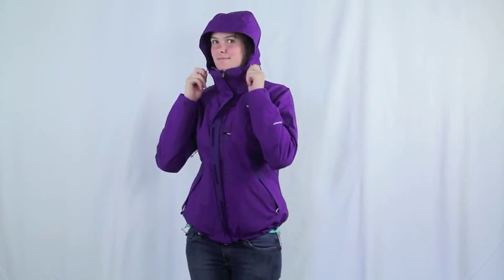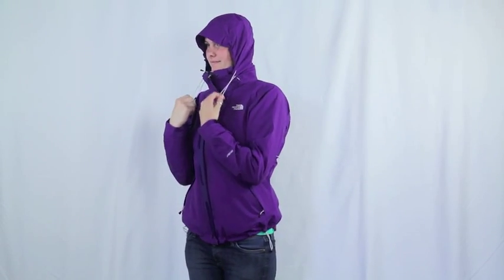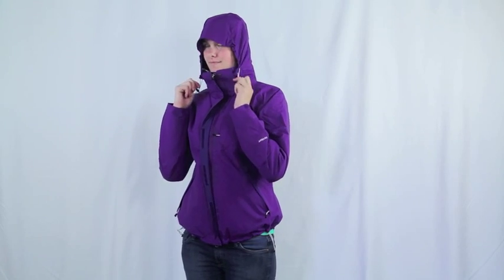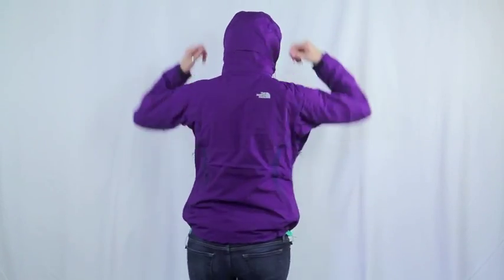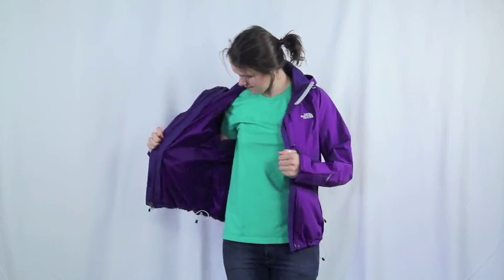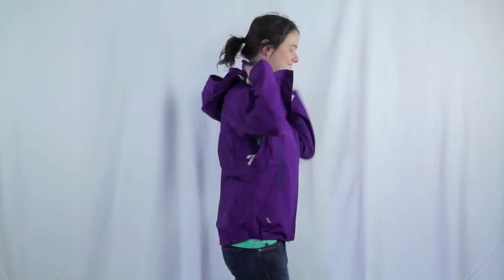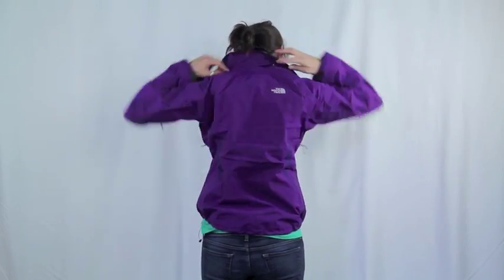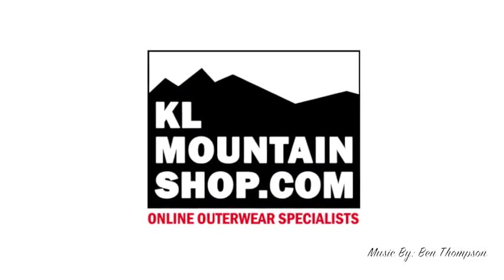The North Face Women's Boundary Triclimate Jacket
This is the Women's Boundary Triclimate Jacket from The North Face for fall 2011.

The Model is 5' 11" and wearing a medium.